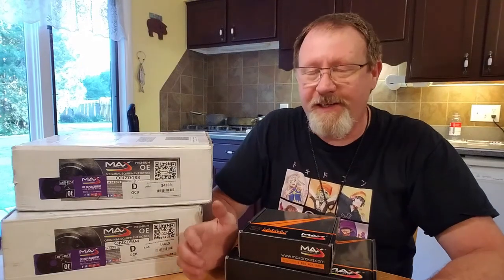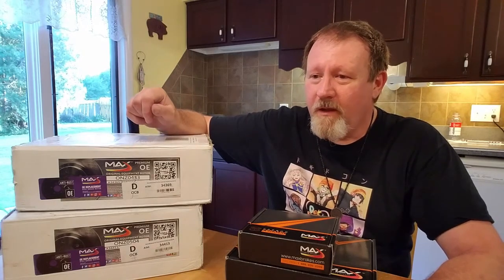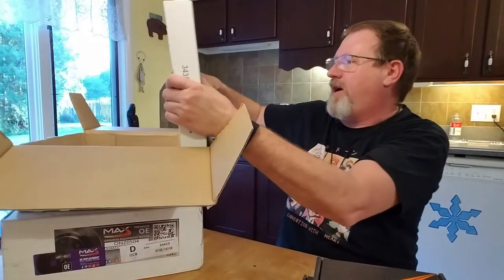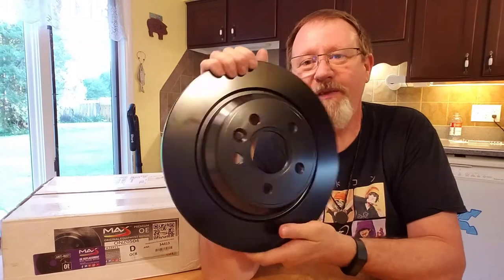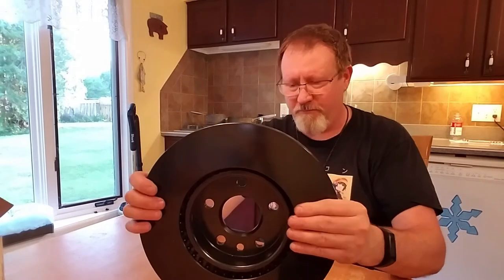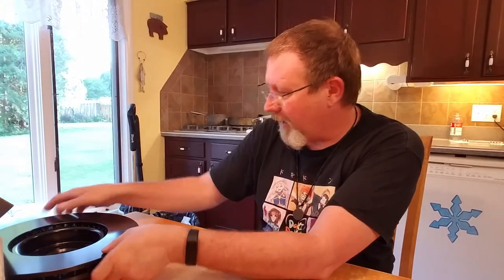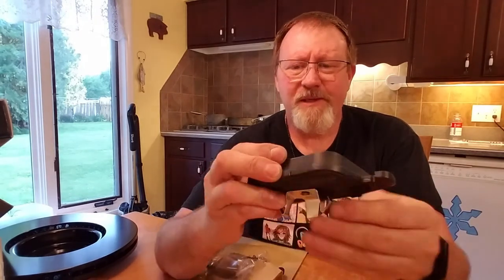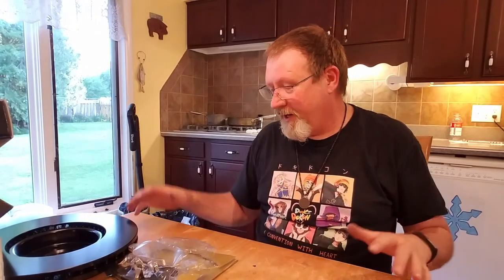Max Brakes Elite Black Rotors - Unboxing and First Look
I'm very excited about this video.  As the posting of this video, I've had Max Brakes Nickel plated slotted and cross drilled rotors on my 2009 Volvo S60 for a month shy of 4 years.  They have probably been the best set of brakes I've ever had.  That car will be going to my oldest daughter soon, so I got myself a 2015 Volvo S60, and it's time to replace the brake pads and rotors on it.  I went with Max Brakes again, this time getting the OE style rotors with an Elite Black finish designed to protect the rotor against corrosion.  I live in Southwest Michigan where we salt our roads in the winter, so this is pretty important to me.  I love the way these look.  They are super impressive and I can't wait to get them installed.  That video will be coming soon.